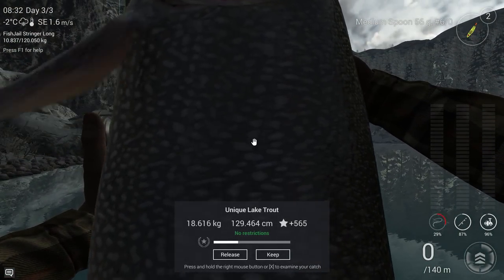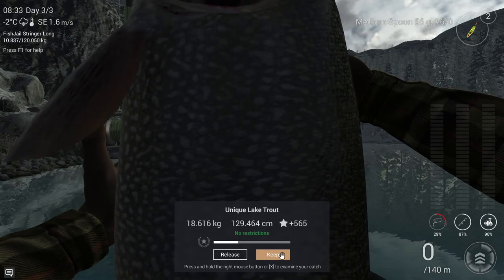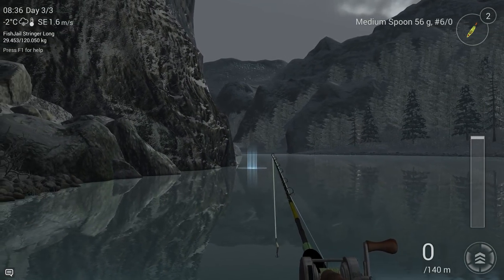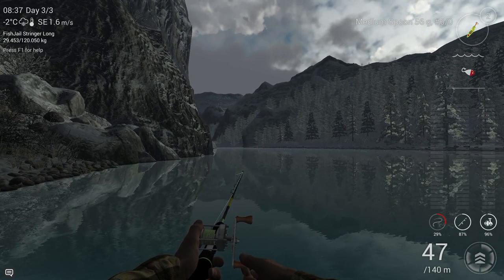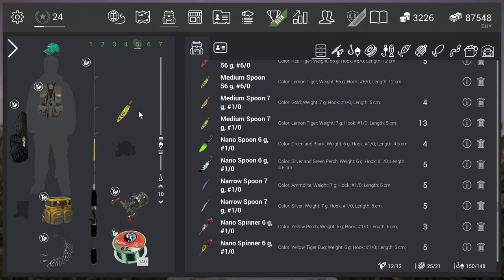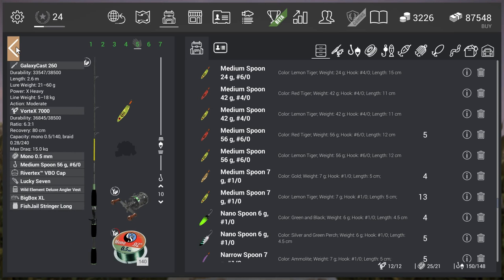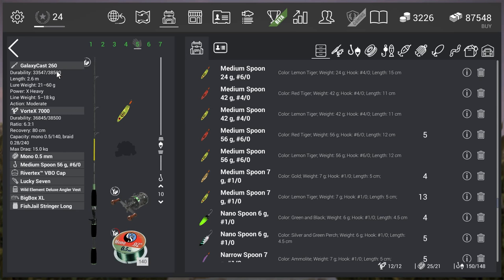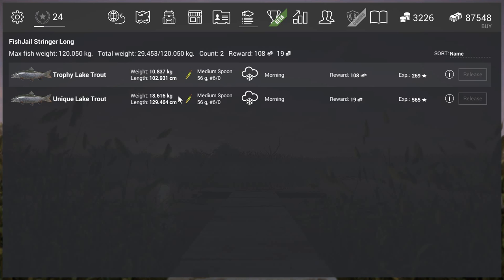Fishing Planet Game, Only Trophies and Unique Lake Trout Alberta Guide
Sunny 4 - 7 Pm
Cloudy/Snowy 8 - 10 Am